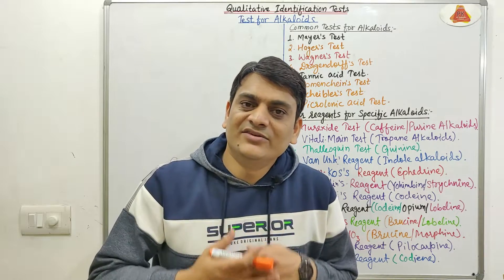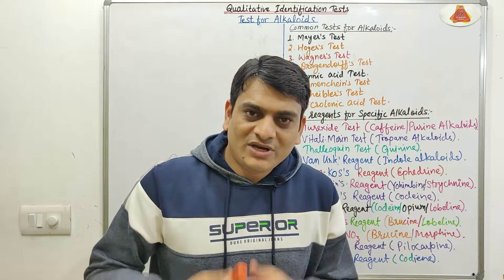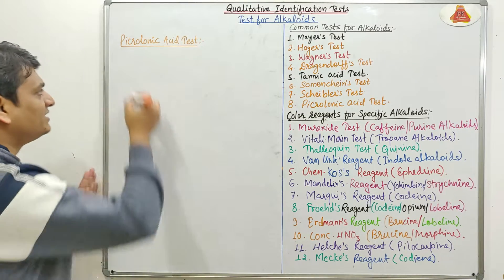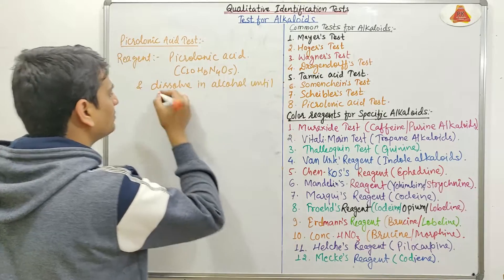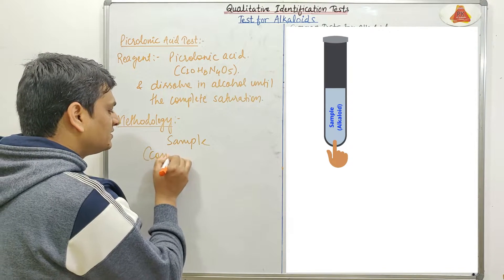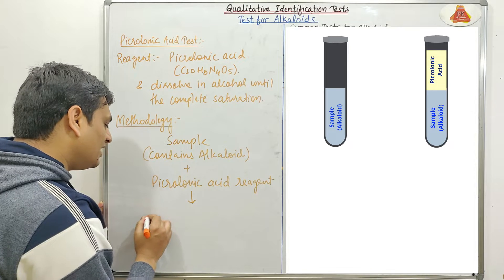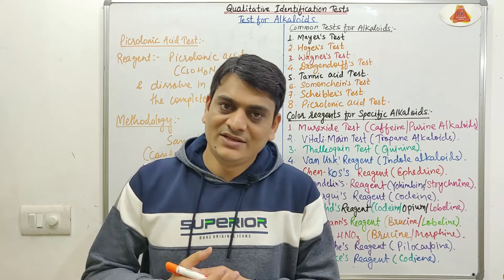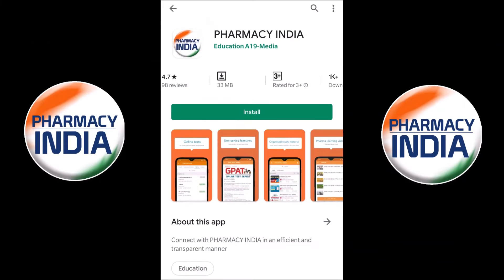Part 8: Identification tests for Alkaloids | Picrolonic Acid Test | Phytochemical Tests